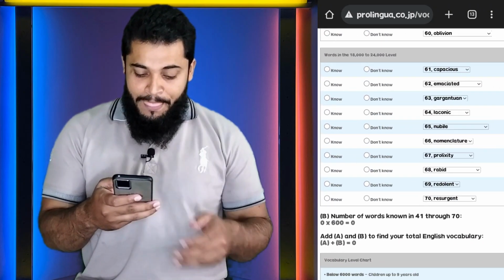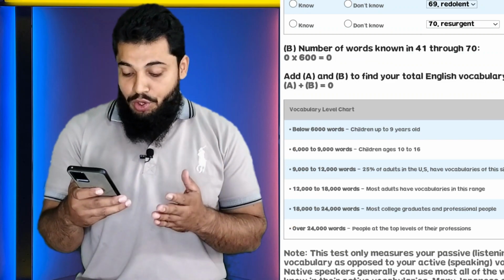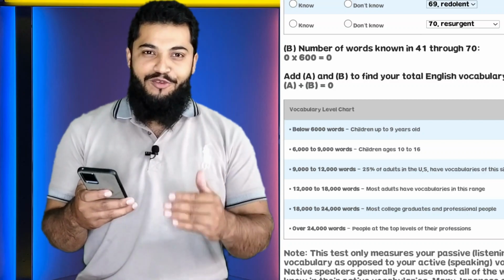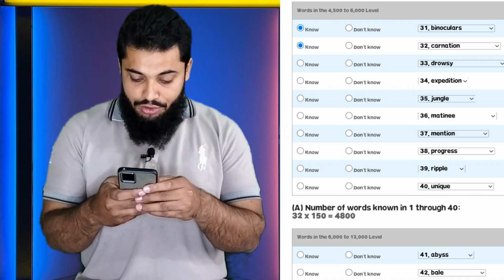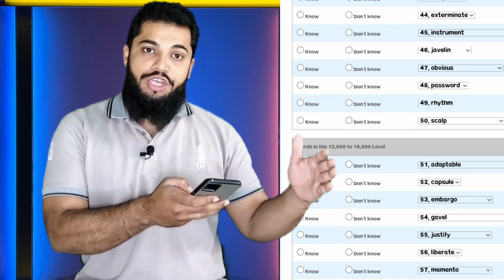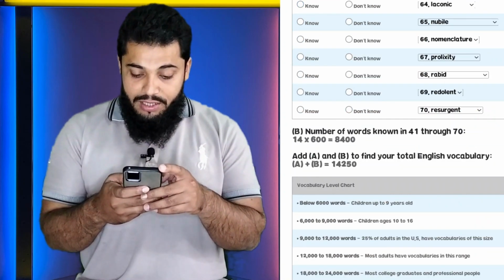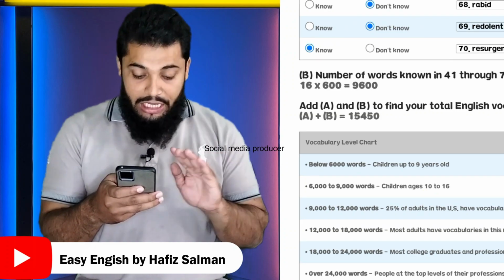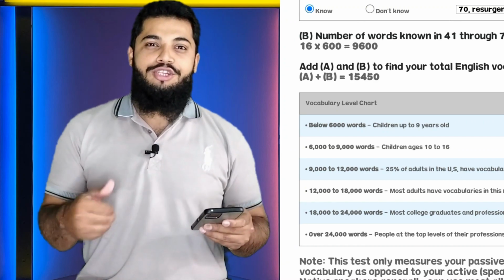Count your English vocabulary words in an easy way| A step by step guide by Hafiz Salman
Welcome to Easy English by Hafiz Salman! In this video, we're going to explore the ways that you can use to expand your English vocabulary and learn how to count your words effortlessly. If you're passionate about improving your language skills, you're in the right channel!

In this video, I'll show you a simple and useful method to calculate the size of your English vocabulary. It's a fun and interesting way to track your progress and set achievable goals on your language learning journey.

Ready to take your English language skills to the next level?

Facebook: @Easy English by Hafiz Salman